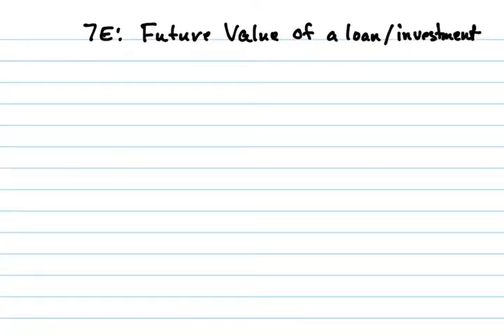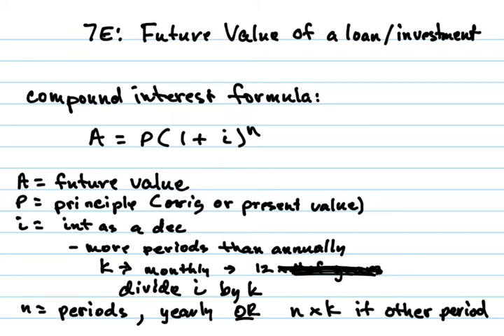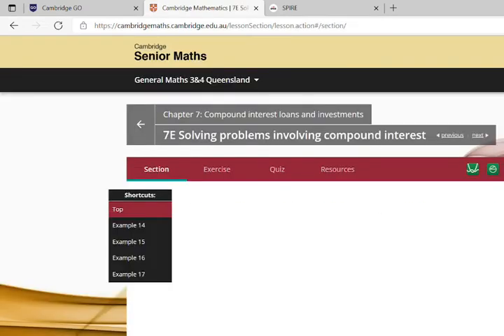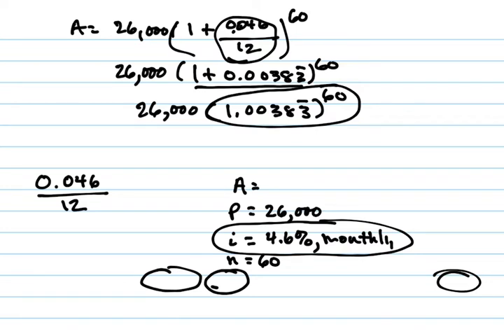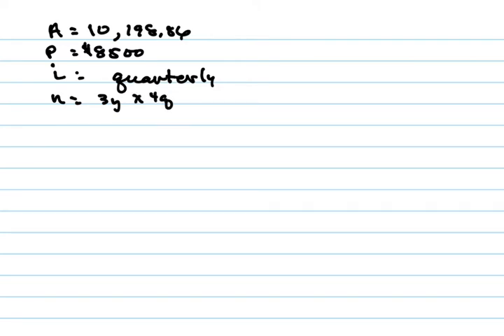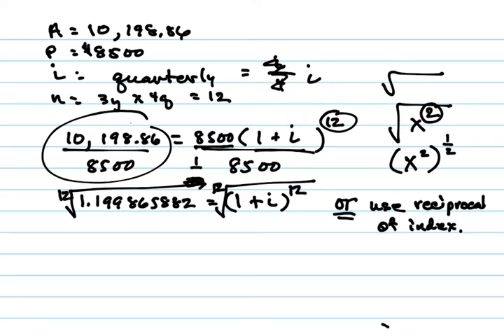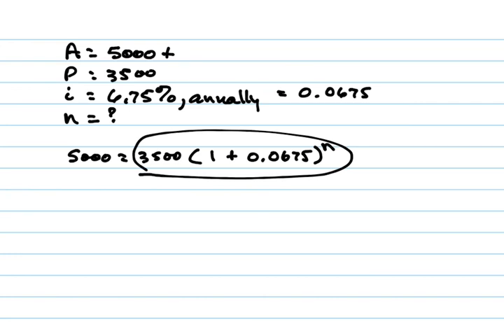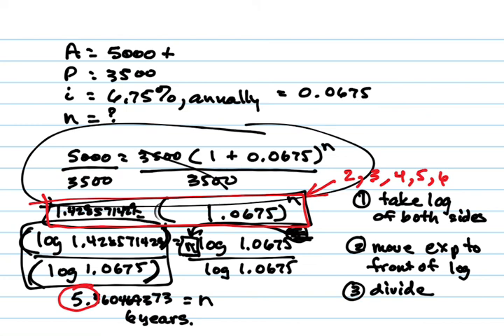12 GM 7E Future value of a loan or investment